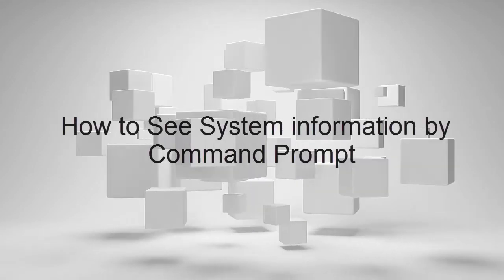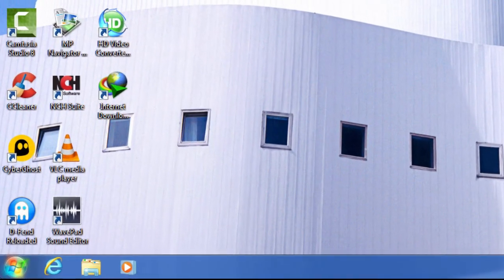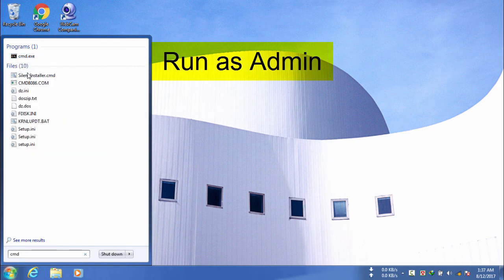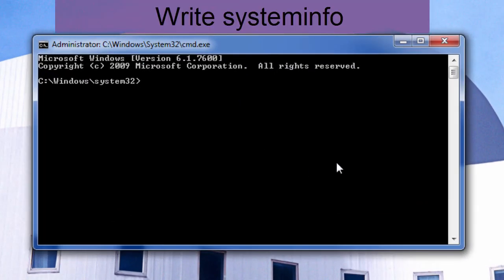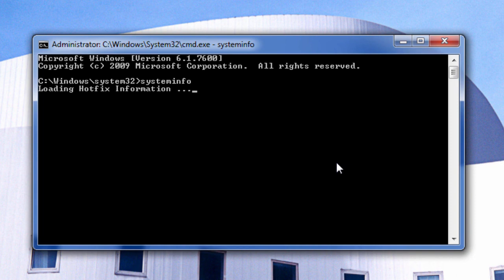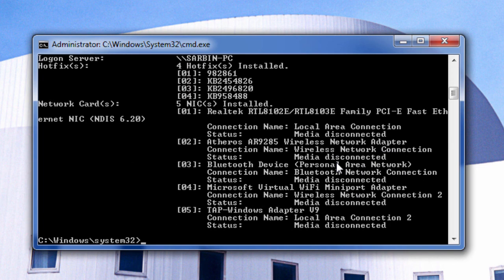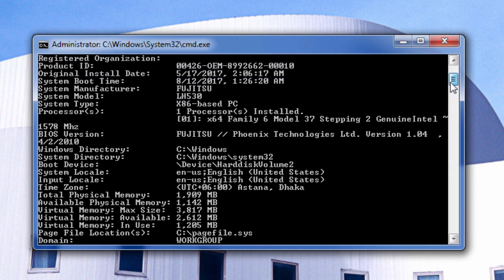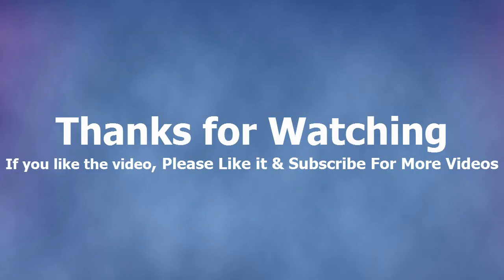How to See System information in Windows by Command Prompt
How to view, check, see system information, detail in windows no software by command prompt or CMD and find it.

Command Prompt, also known as cmd.exe or cmd (after its executable file name), is the command-line interpreter on Windows NT, Windows CE, OS/2 and eComStation operating systems. It is the counterpart of COMMAND.COM in DOS and Windows 9x systems (where it is also called "MS-DOS Prompt"), and analogous to the Unix shells used on Unix-like systems. The initial version of Command Prompt for Windows NT was developed by Therese Stowell.

System Information (msinfo32.exe) is a system profiler included with Microsoft Windows that displays diagnostic and troubleshooting information related to the operating system, hardware and software.